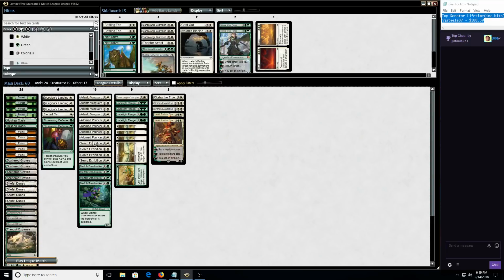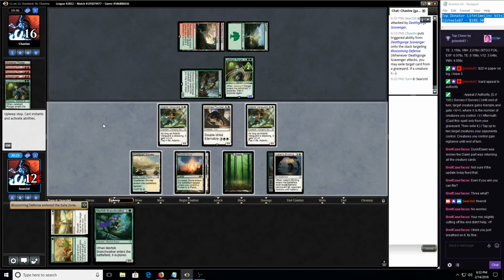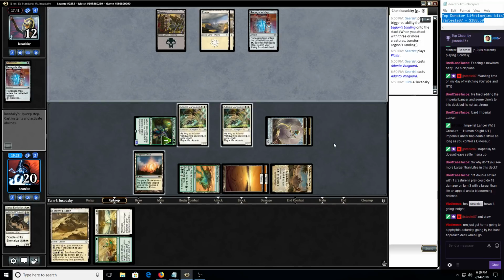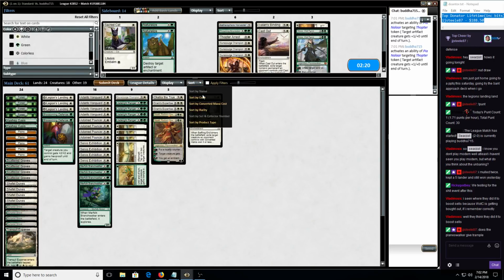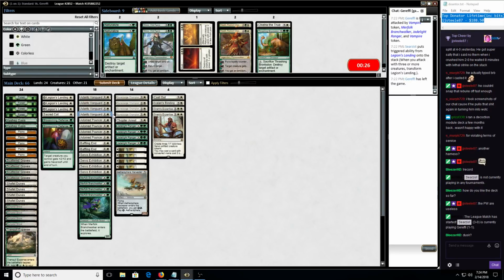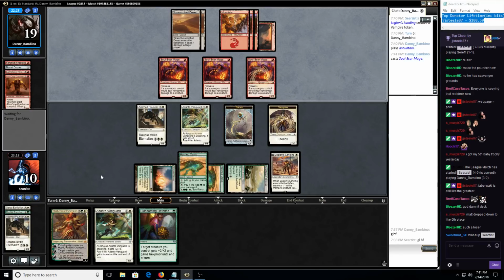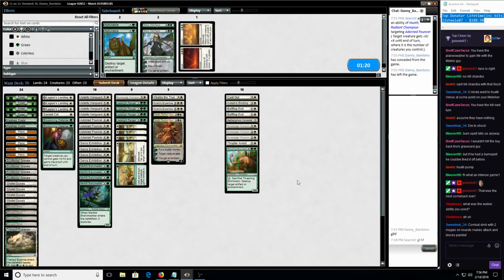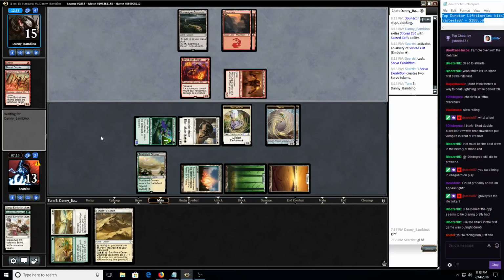Standard: GW Aggro Day 2